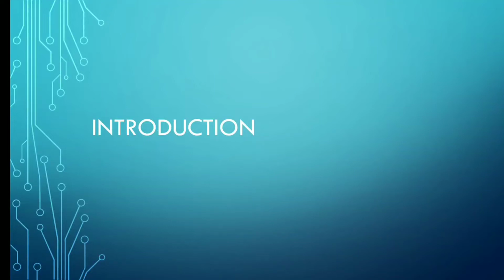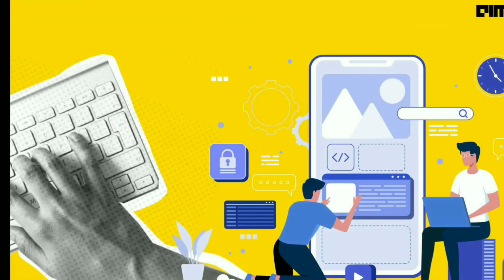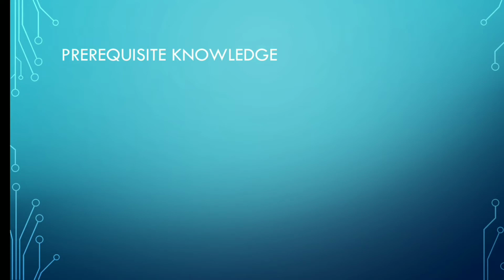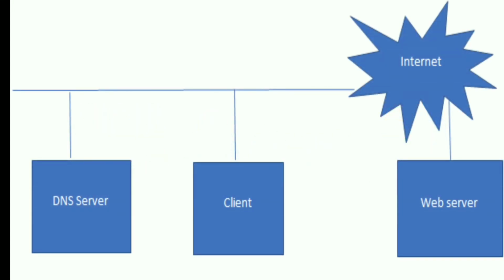INTRODUCTION - Dynatrace Certification Course - OM-EDUCATE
A hands-on Course on the most popular features in Dynatrace, implementing and using it at your company, real-word use cases, and best practices

Dynatrace is a software-intelligence monitoring platform that simplifies enterprise cloud complexity and accelerates digital transformation. With Davis (the Dynatrace AI causation engine) and complete automation, the Dynatrace all-in-one platform provides answers, not just data, about the performance of your applications, their underlying infrastructure, and the experience of your end users. Dynatrace is used to modernize and automate enterprise cloud operations, release higher-quality software faster, and deliver optimum digital experiences to your organization's customers.

This is a complete and concise tutorial on Dynatrace which can be completed within 3 hours. We know that your time is important and hence we have created this fast course without wasting time on irrelevant operations.

Dynatrace Introduction
Dynatrace capabilities
Dynatrace concepts
How Dynatrace delivers its capabilities
What can you do with Dynatrace?
How does Dynatrace work?
How is Dynatrace different from other cloud monitoring solutions?
Part of your enterprise cloud ecosystem
Dynatrace deployment models

About :

"OM-educate was created to offer quality materials IT & Tech Certification Videos.

The certification world is an incredible tool for making positive change in the world. Those who can’t afford college have an opportunity to get amazing jobs through self-study. Those who need to climb the career ladder can pursue certification and find themselves in some of the most amazing jobs in the world."